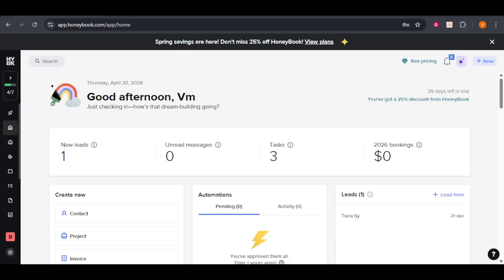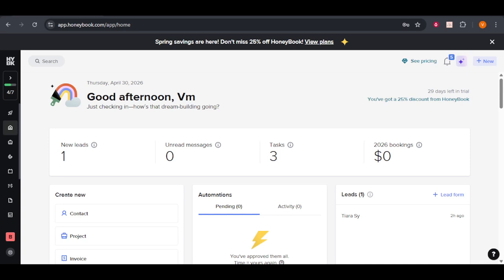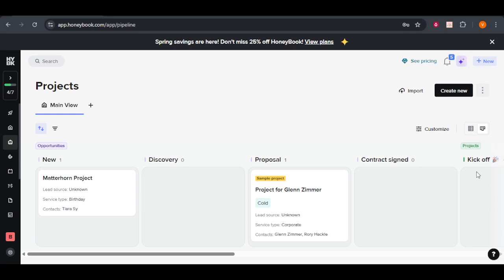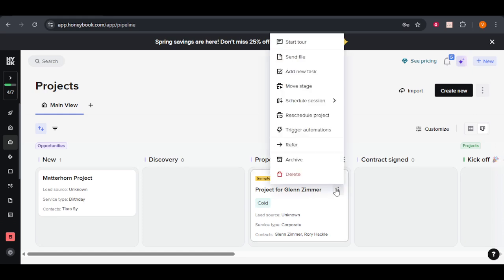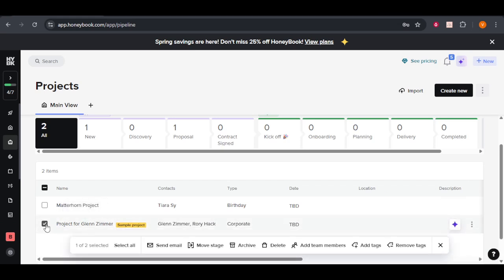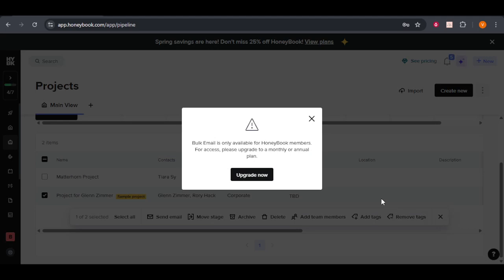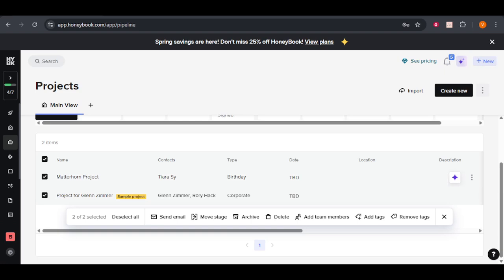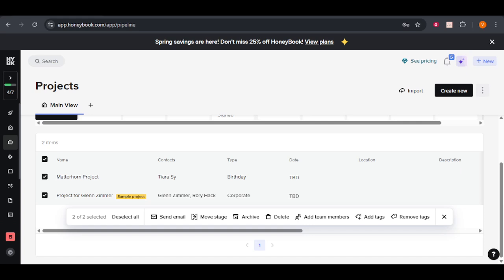How To Export Projects From Honeybook 2026 (Quick Guide)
In this comprehensive tutorial, we will guide you through the essential steps to effectively export projects from Honeybook. If you're looking to streamline your workflow and manage your client projects more efficiently, you’ve come to the right place. This video will cover everything you need to know about the export process and its various features.

By the end of this video, you will have a clear understanding of how to successfully export your projects and utilize them for further processing. Don’t forget to watch till the end for additional insights and best practices.